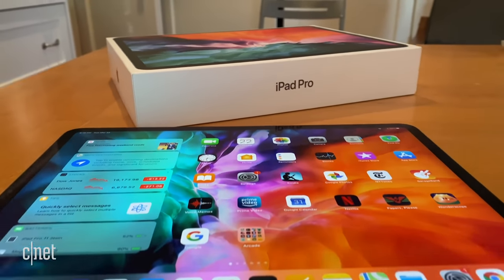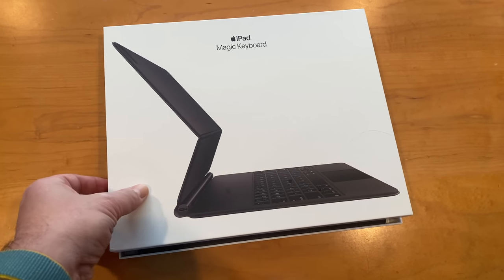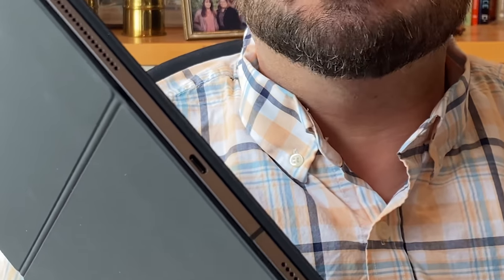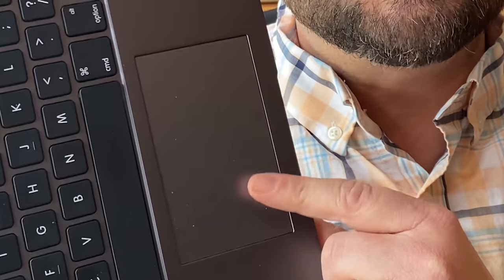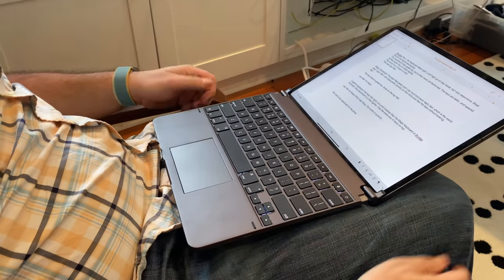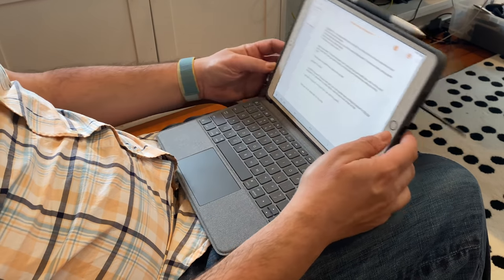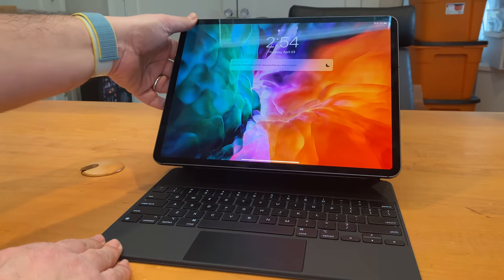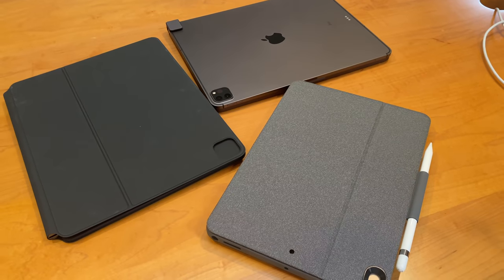Apple Magic Keyboard vs Logitech and Brydge: what's the best iPad keyboard case?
Trackpads on iPad: we tested them all.